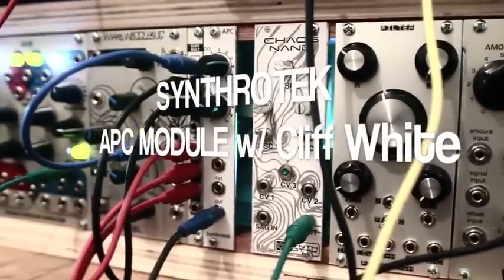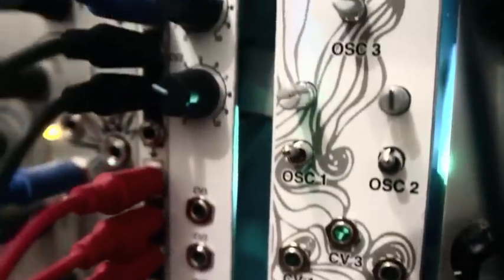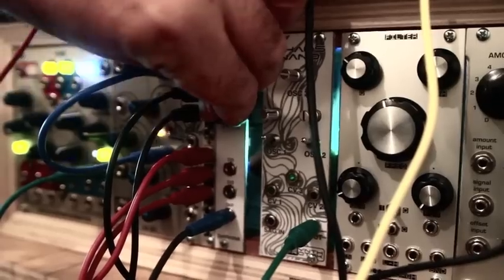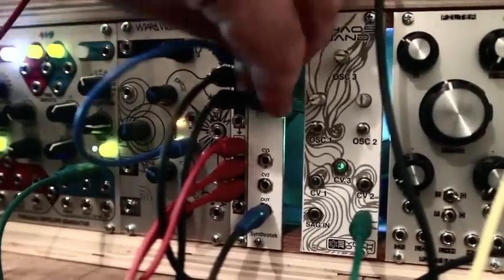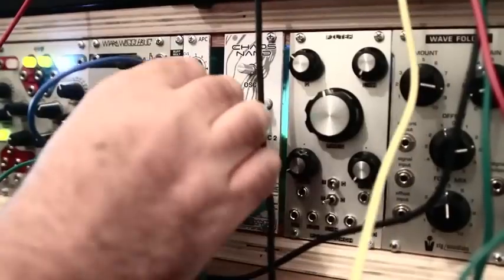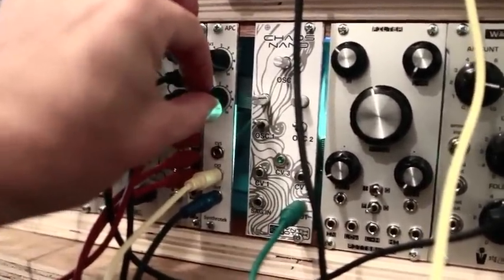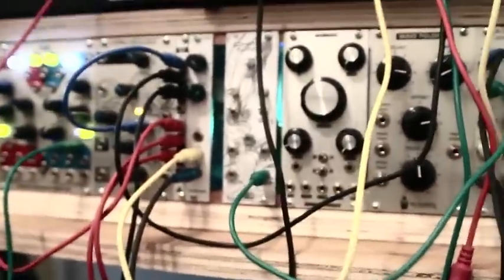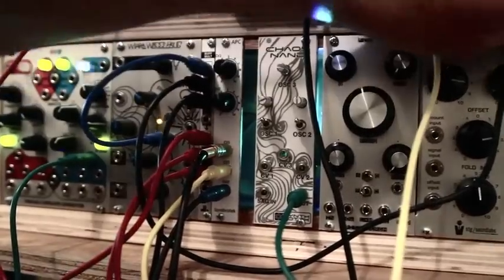Synthrotek Eurorack Atari Punk Console Module w/ Cliff White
Cliff White gives a nice introductory demo of the synthrotek Atari Punk Console, APC, in modular Eurorack format.  This product will be available in a kit and completed units.  ALSO HAS FRAC +15 headers.  Some fun hard syncs and chaotic noises. ~enjoy.